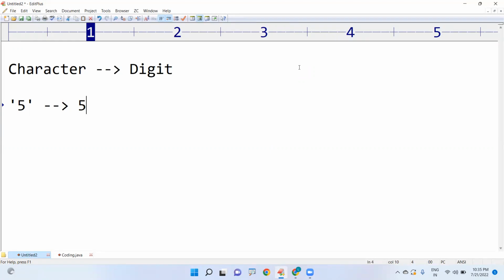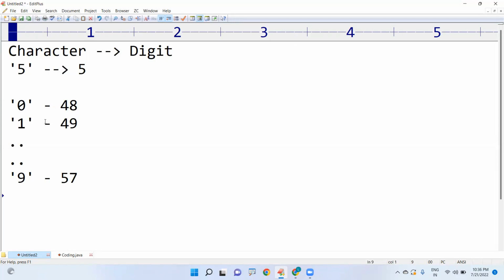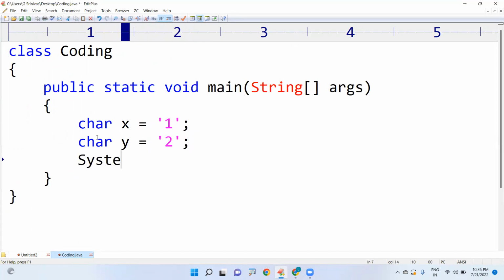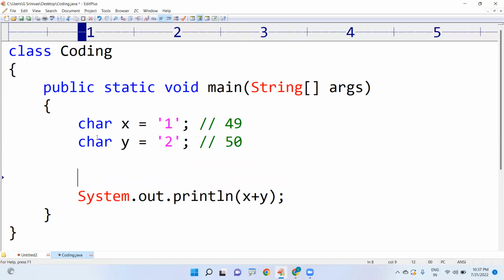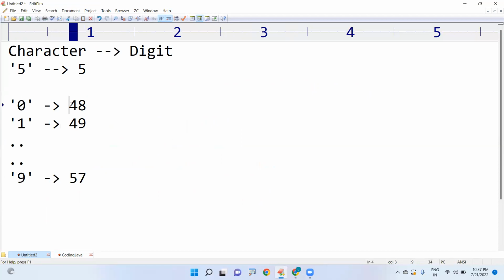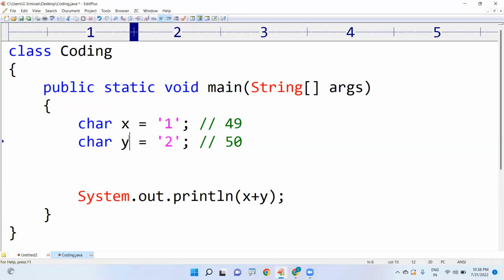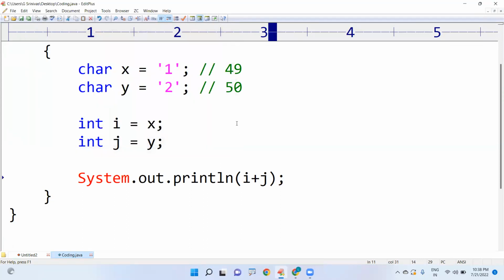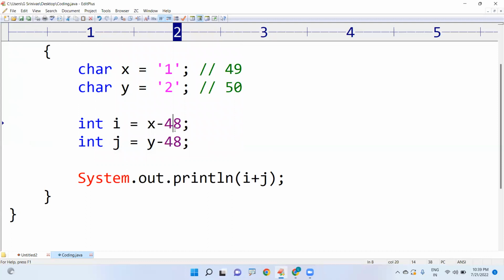Program to Convert Character to Digit | Ameerpet Technologies | By Srinivas